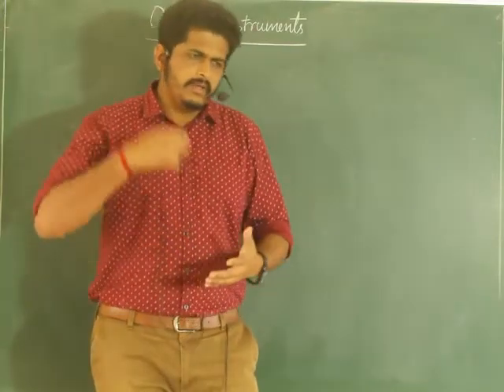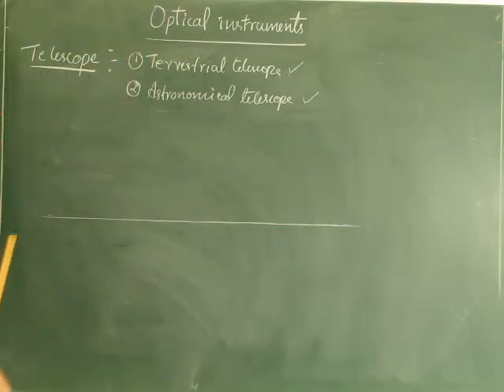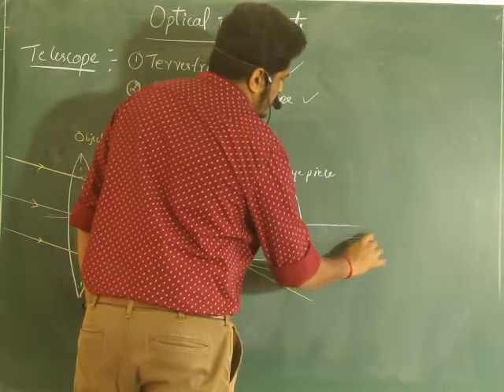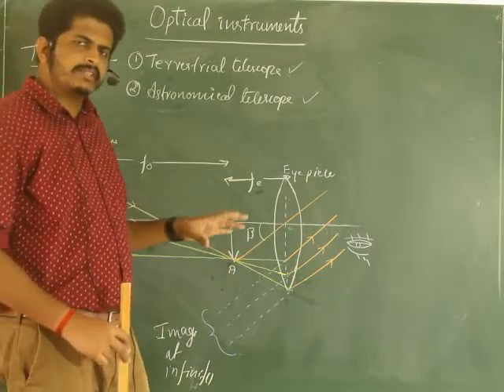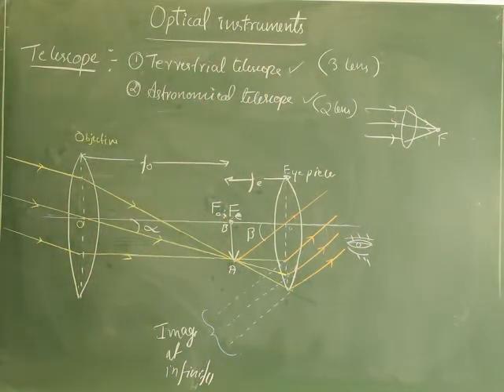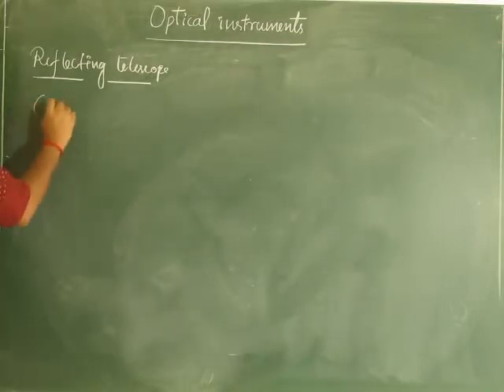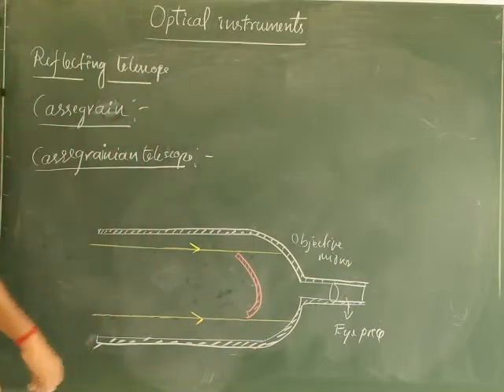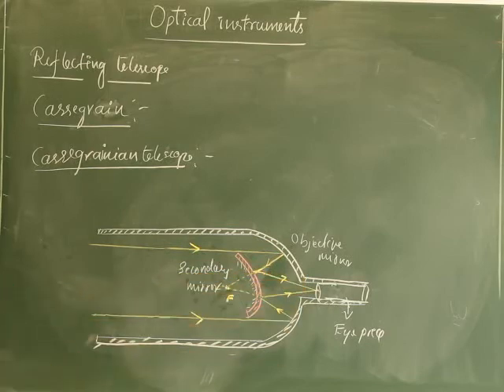Physics II Year | Chapter 9 | Ray Optics | Part 12